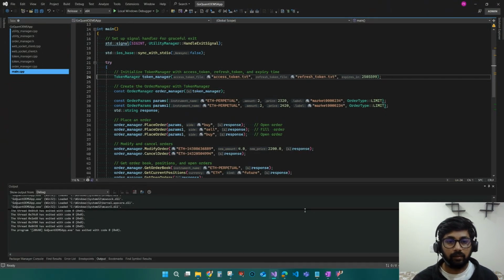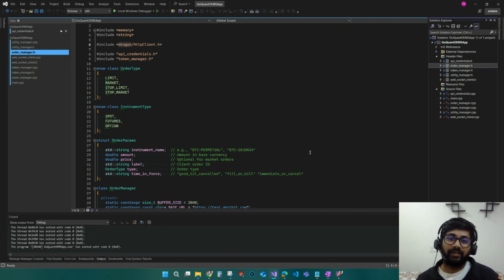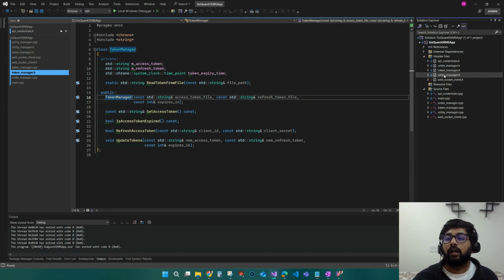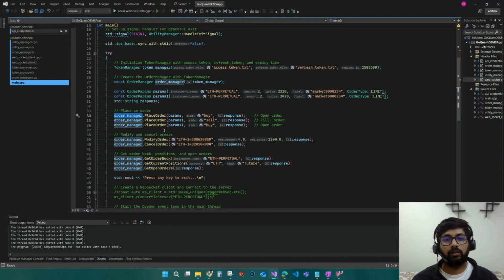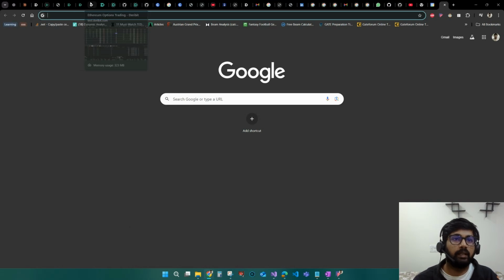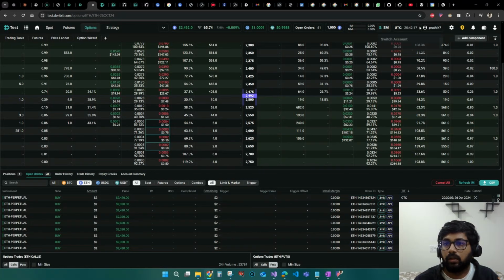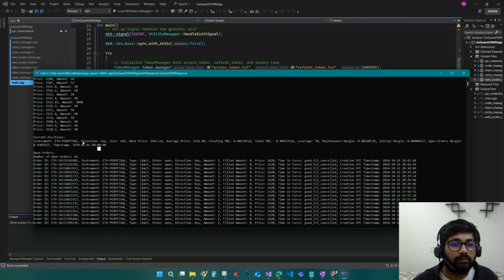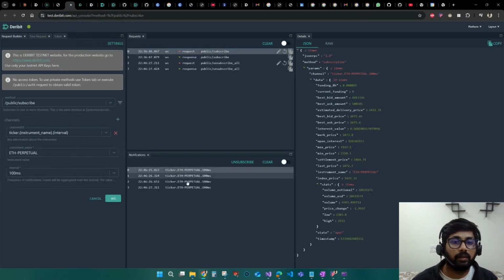Order Execution And Management System (OEMS) to trade on Deribit using C++17!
A Demo on how to Automate Your Trading with C++17! Step-by-Step Guide for Developer.  This is a console application for order execution and management system to trade on Deribit Test

For Best Experience watch it on 1.25x

Functions:
- Place order
- Cancel order
- Modify order
- Get orderbook
- View current positions

Scope:
•⁠ ⁠Spot, futures and options
•⁠ ⁠All supported symbols

Focus:
- Full functionality of above functions with low latency